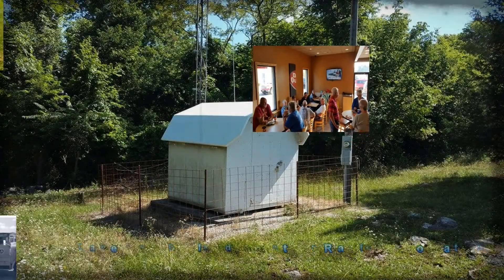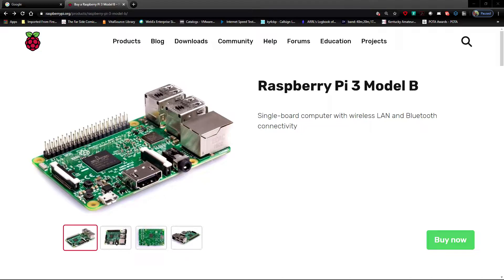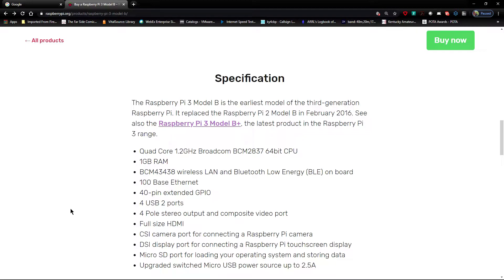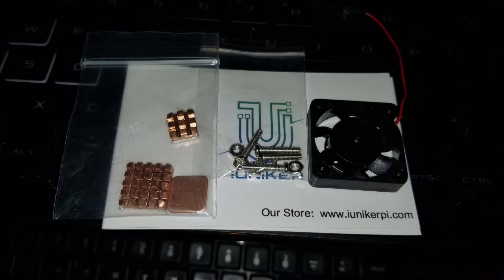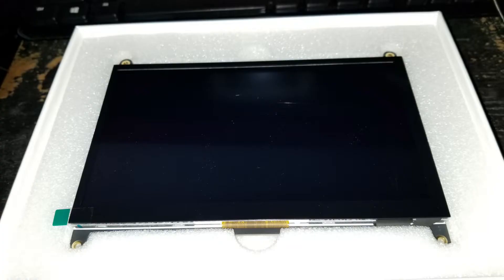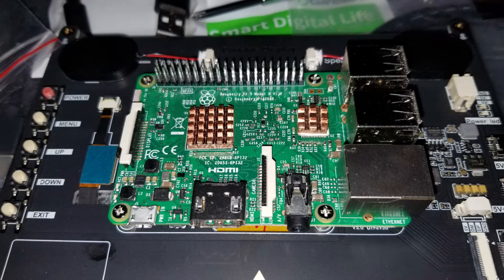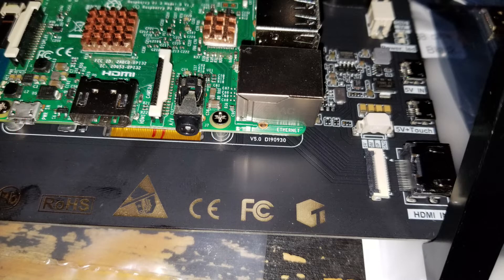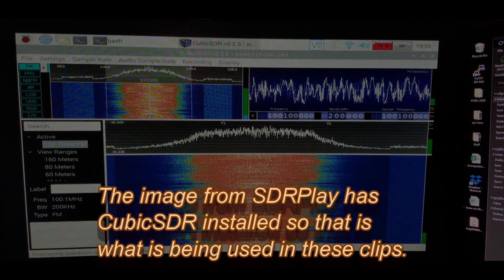LCARA HAM Radio: Raspberry Pi and SDR Kit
Chris KY4CKP builds a portable rpi&SDR kit with a 7" touchscreen.

2M Nets:
Echolink - AC4DM-R

Repeaters:
2M - 146.880 PL Tone 77Hz
70CM - 443.600 PL Tone 100Hz